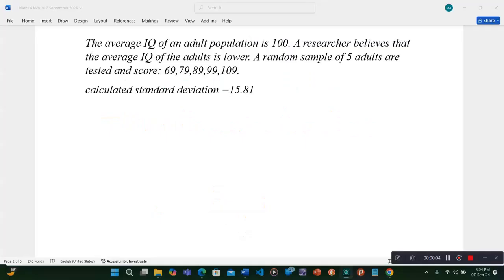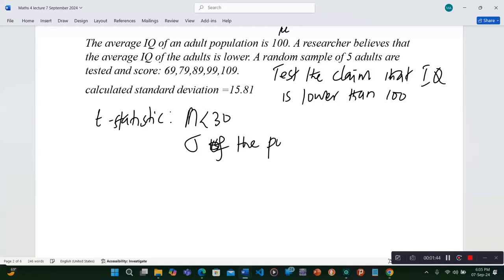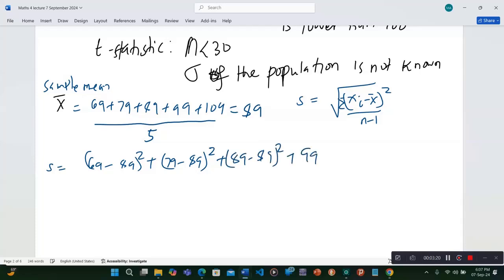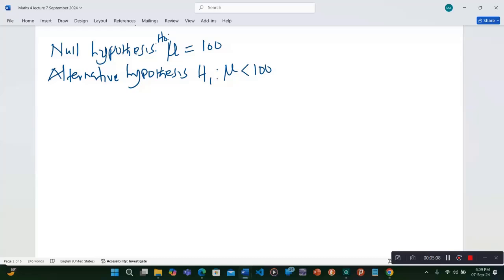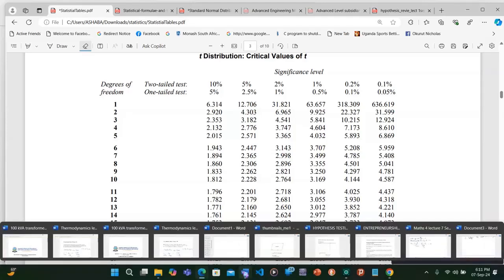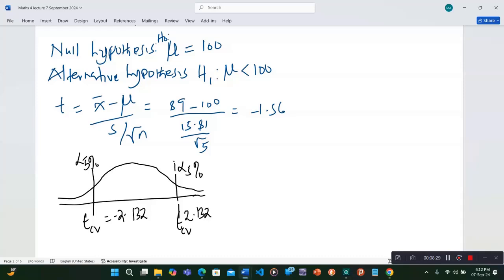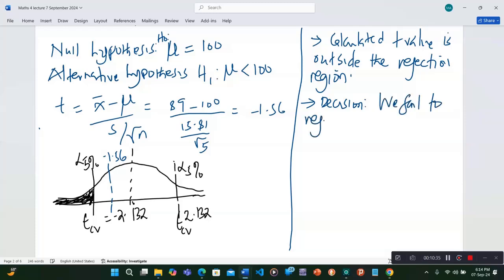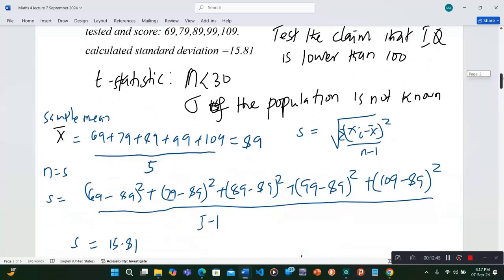t-statistic || hypothesis testing || inferential statistics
The average IQ of an adult population is 100. A researcher believes that the average IQ of the adults is lower. A random sample of 5 adults are tested and score: 69,79,89,99,109.
calculated standard deviation =15.81